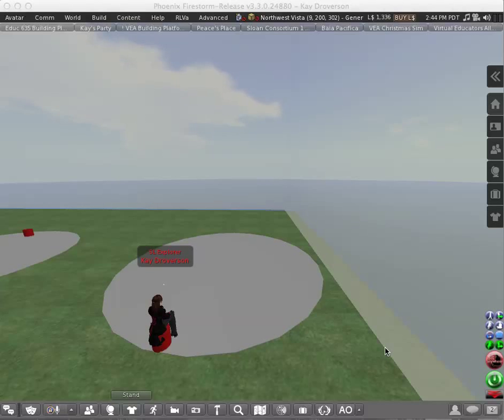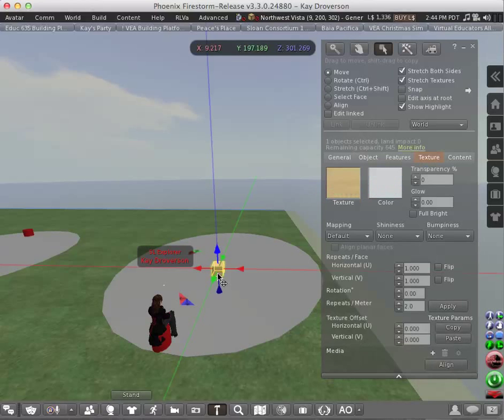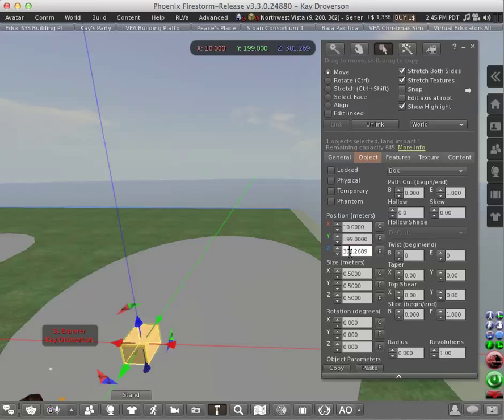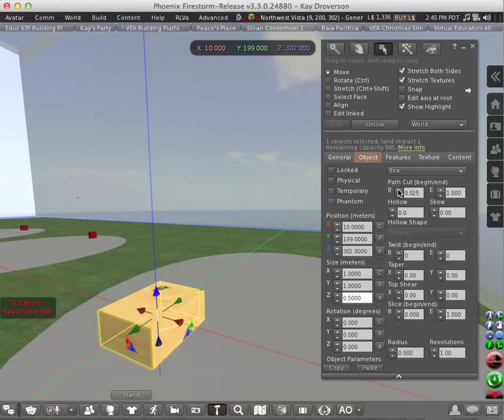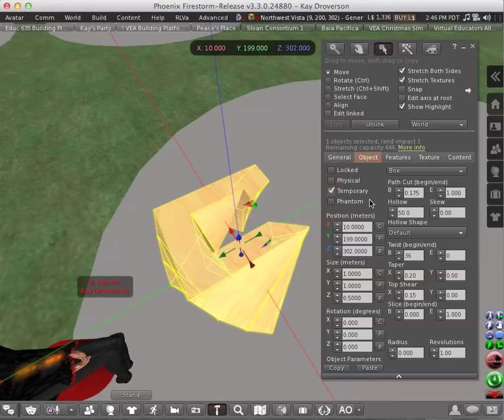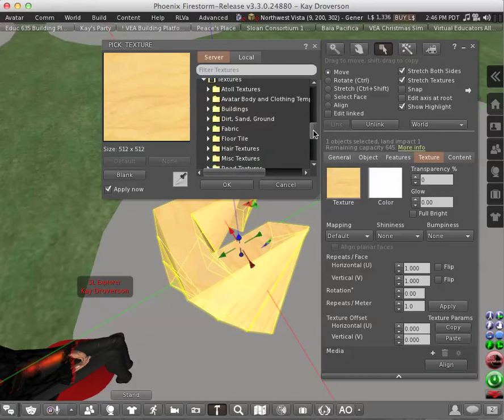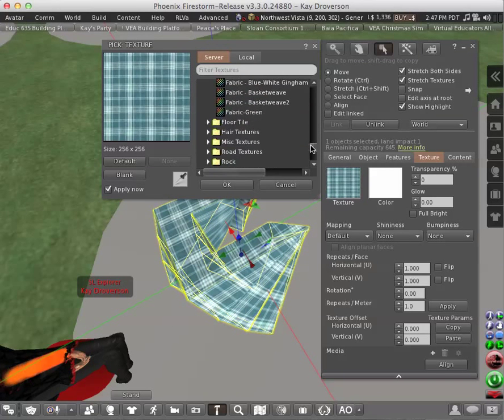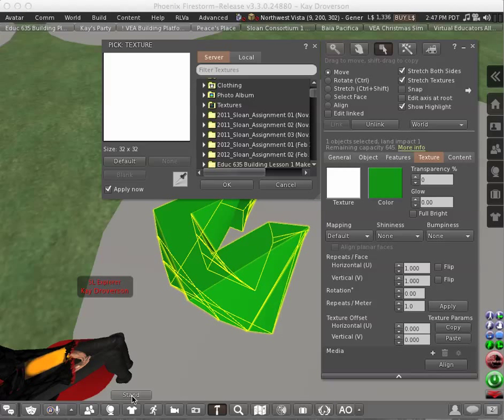Get Started with Building in Second Life using Firestorm 3.3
In this video, I'm going to show you how to get started with building in Second Life using Firestorm viewer 3.3.  First we will rezz a prim (in this case, a cube).  Second we will examine object properties.  Third, we will play with texture.